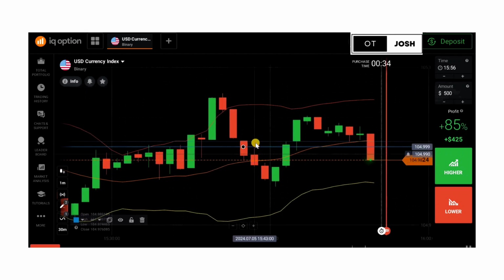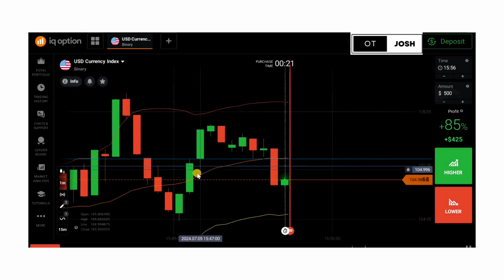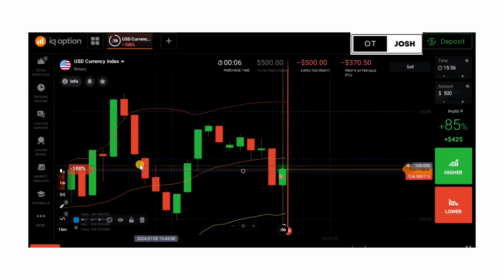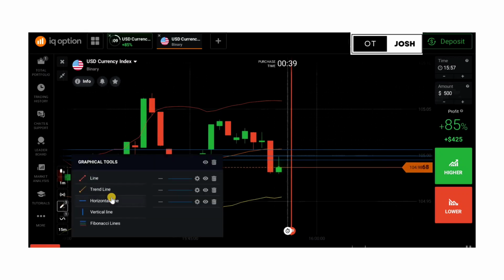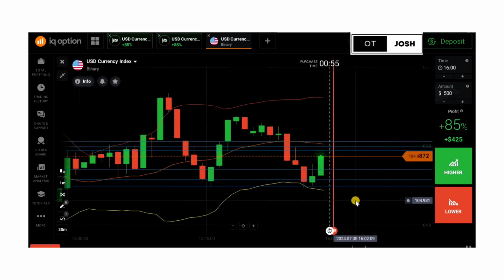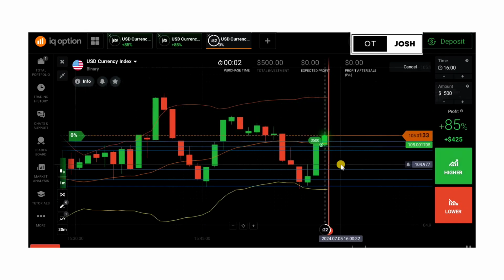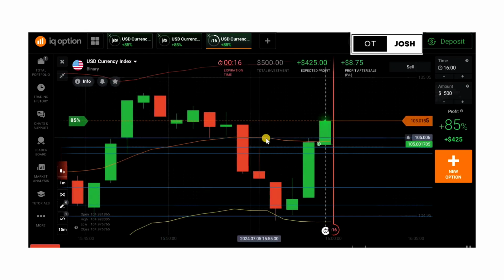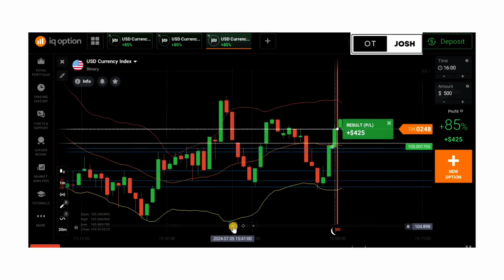BINARY OPTIONS FOR BEGINNERS': how to trade advance SUPPORT and RESISTANCE like a pro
In this video, I demonstrated the importance and use of change of polarity in trading, ( how support can become resistance and vise versa), with 3 trades on  minutes expiration, we can see that if the follow the trend and momentum of the market we can easily use the change of polarity the gain, good entry points for our trades, and increase our overall win rate.